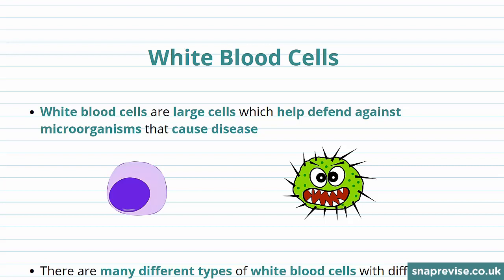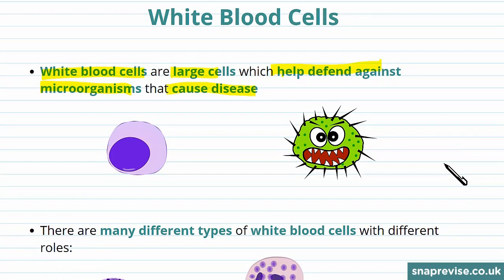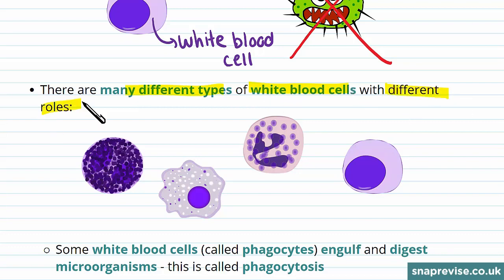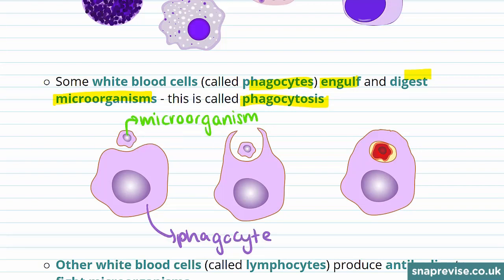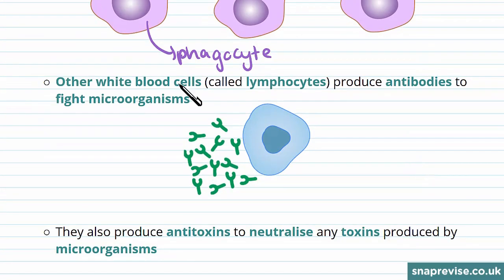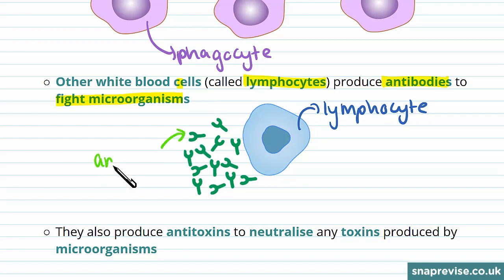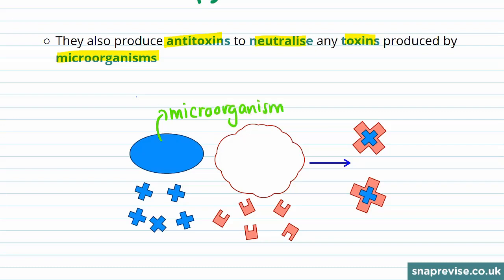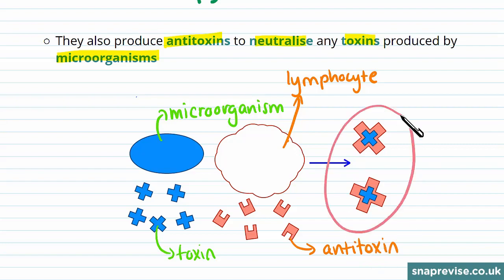White Blood Cells and Platlets | 9-1 GCSE Biology | OCR, AQA, Edexcel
to unlock the full series of GCSE Biology & Combined Science videos created by A* students for the new 9-1 OCR, AQA and Edexcel specifications.

This video will cover White Blood Cells and Platlets from the topic Blood.